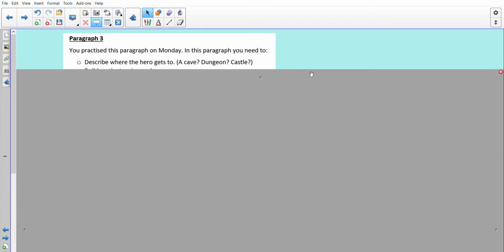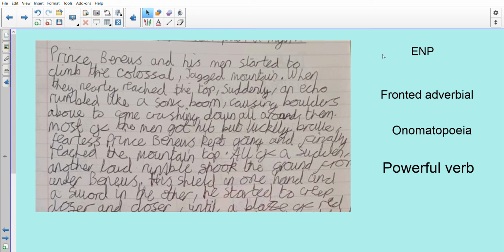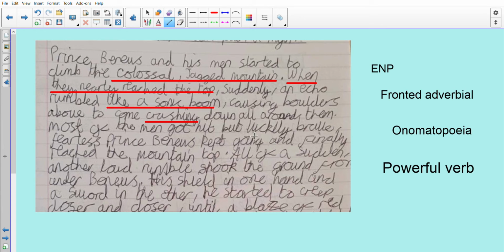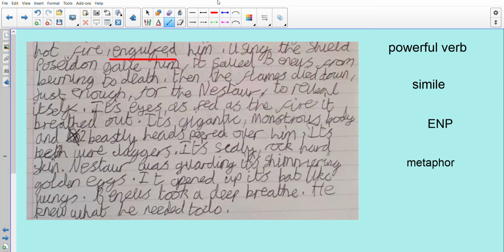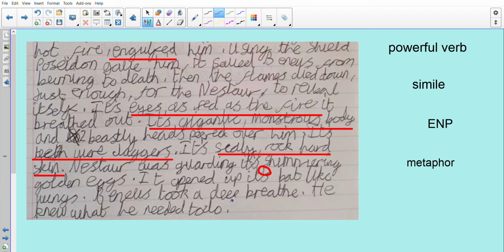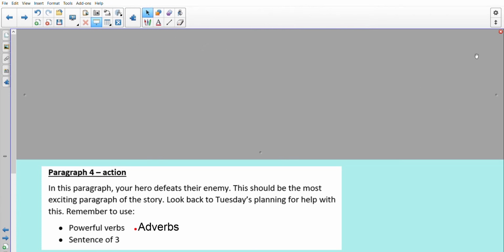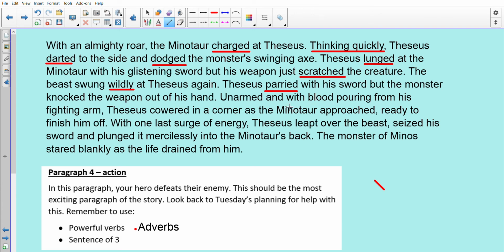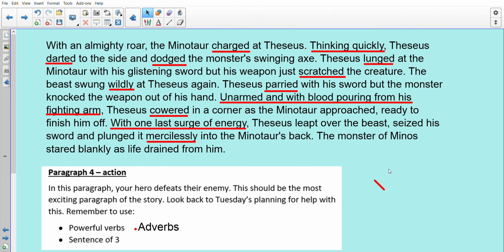Writing paragraphs 3 and 4 of your myth